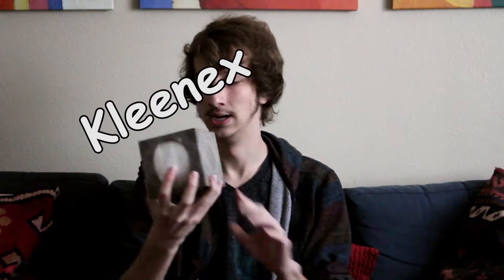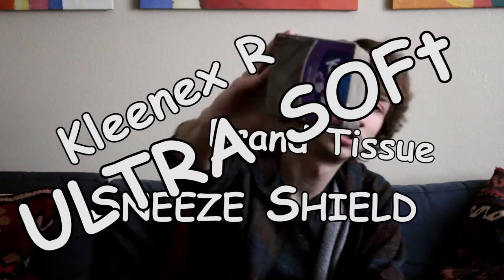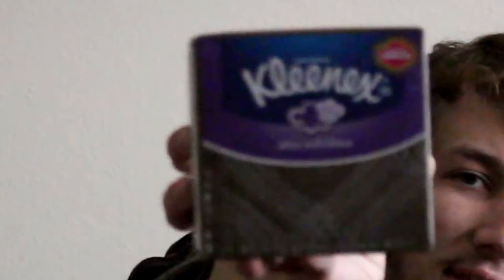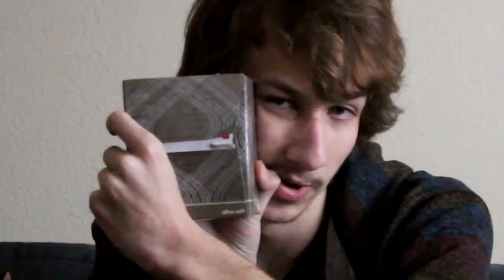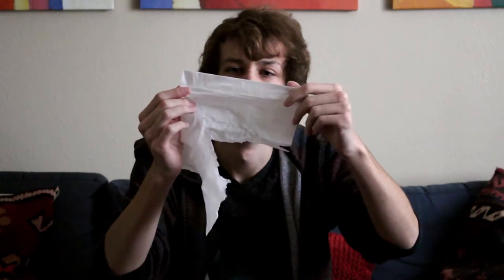UNBOXING: Kleenex® Brand Tissue Sneeze Shield Ultra Soft